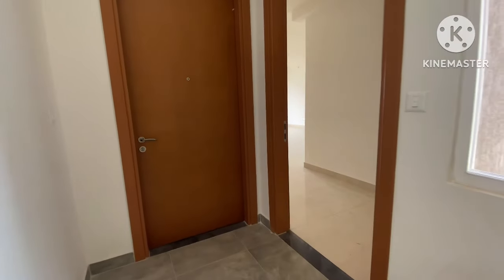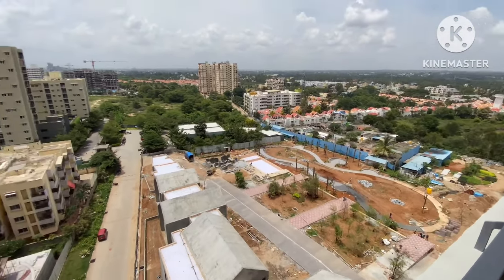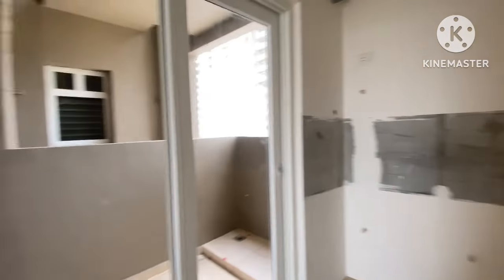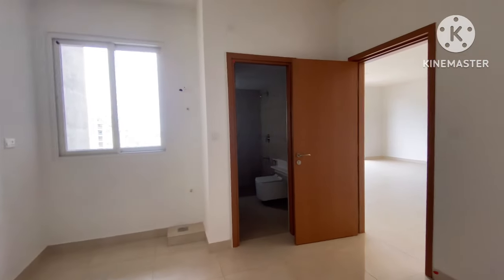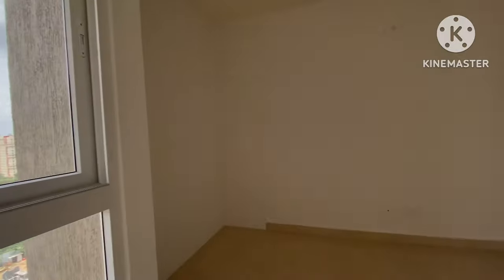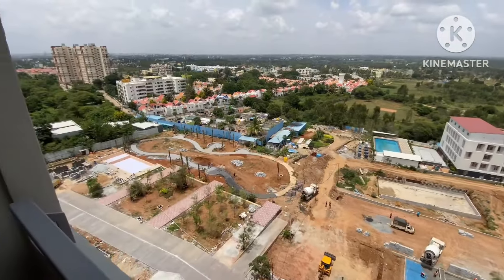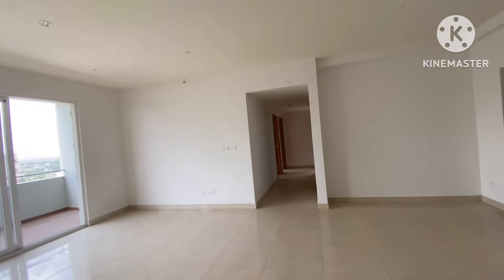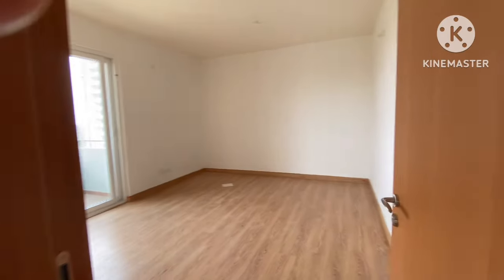Assetz marq 2.0 | assetz marq 3.0 | assetz marq Bloom & Dell | assetz 63 degree east